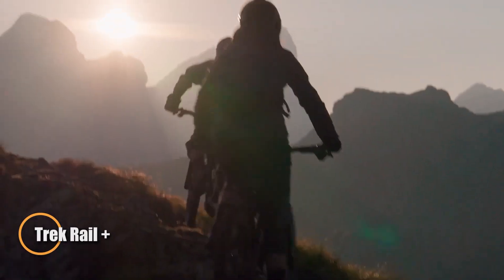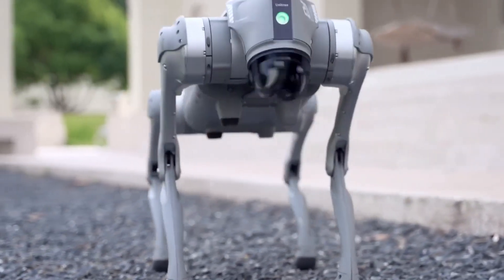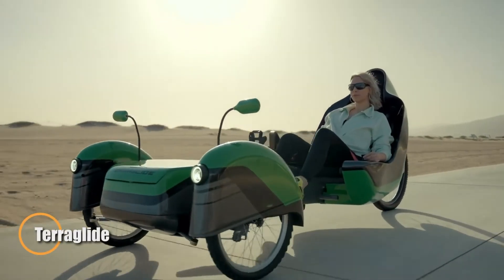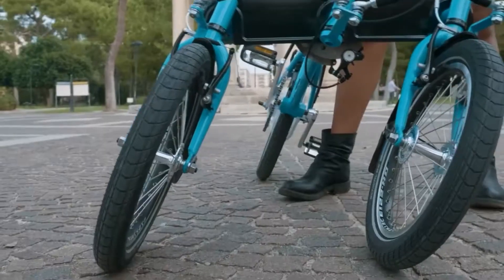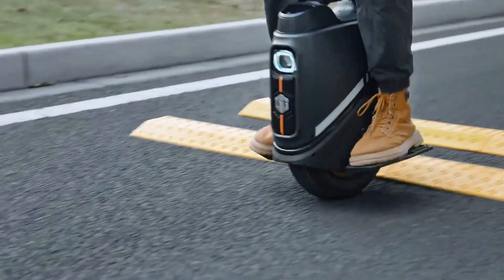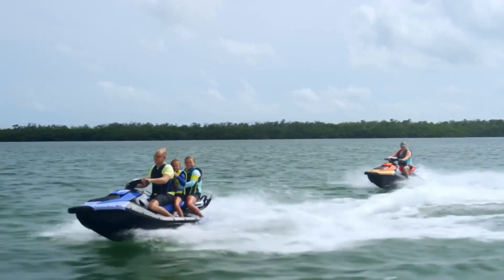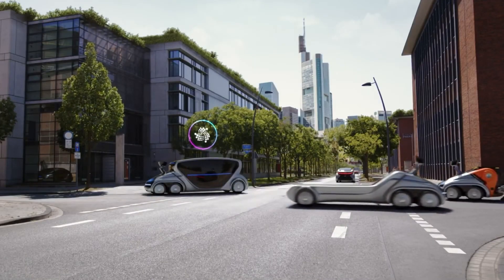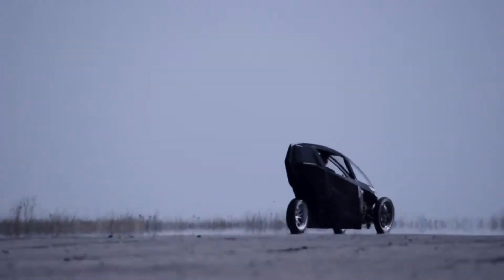Top Electric Rides & Smart Tech of 2025 | eBikes, Trikes, Drones, Robots & More!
Discover the most futuristic electric vehicles and robotics tech of 2025 in this ultimate roundup! From rugged eMTBs like the Trek Rail Plus to the AI-powered Unitree Go2 robot dog, and from agile reverse trikes to autonomous drone stations—this video explores 9 groundbreaking machines transforming how we ride, roam, and work.

Trek Rail Plus – Bosch Gen 5 eMTB for serious trail riders
Unitree Go2 – Advanced 4-legged robot with 4D LiDAR
DJI Dock Three – Autonomous drone station for harsh environments
Terra Glide & Tres Bike – Smart reverse electric trikes built for city life
Inmotion V9 – All-terrain electric unicycle with suspension and GPS
Sea-Doo Spark – Lightweight personal watercraft for thrill-seekers
EDG City Board – Autonomous hydrogen-powered city bot for smart cities
ACO P150 – 200 hp electric reverse trike with insane tilt tech

Whether you're a tech enthusiast, urban commuter, or adventure rider, this video is packed with innovative electric rides and futuristic gear.